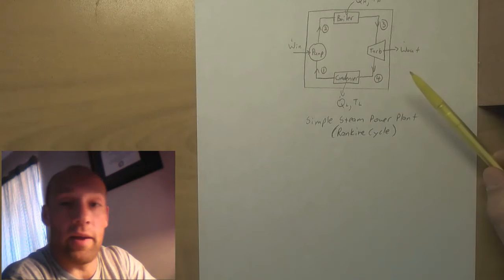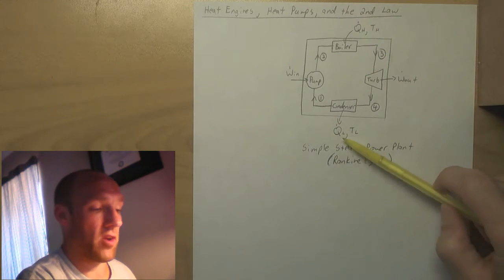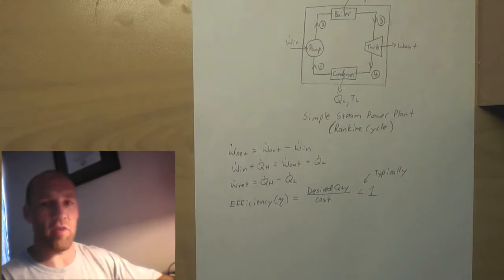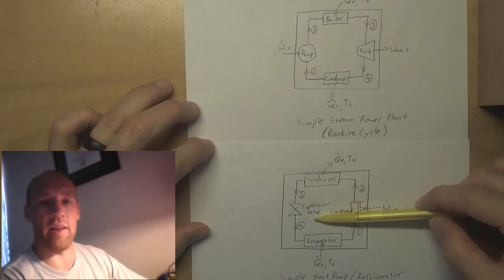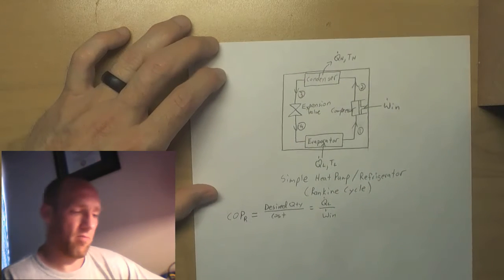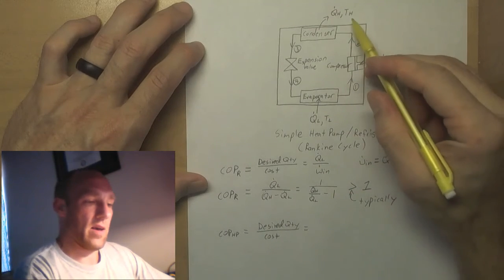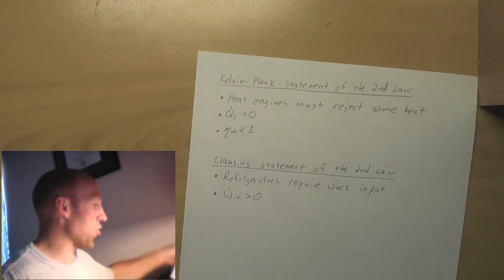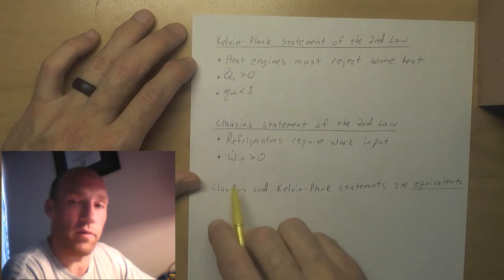Thermo Fluids 9: Heat engines, refrigerators, and the 2nd Law